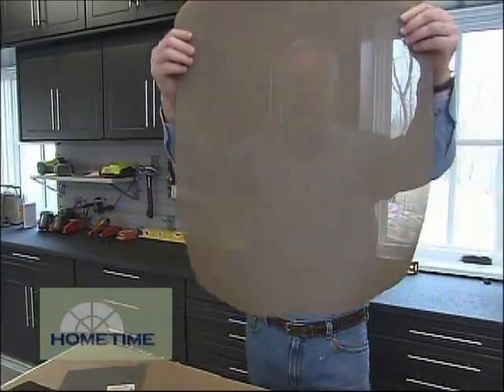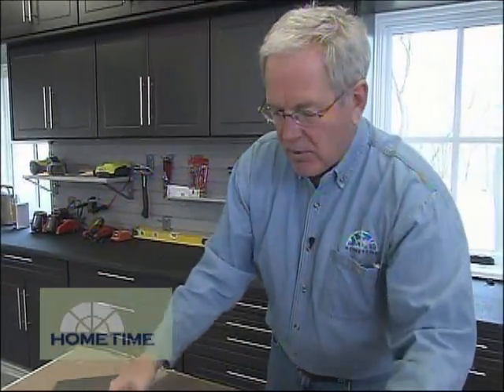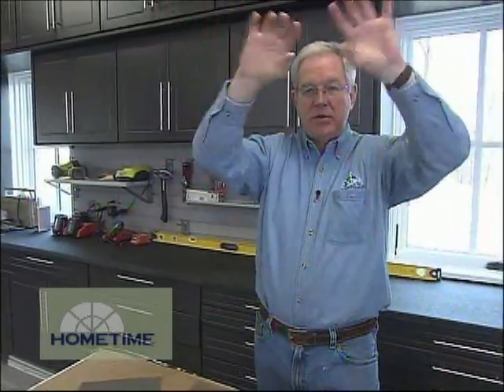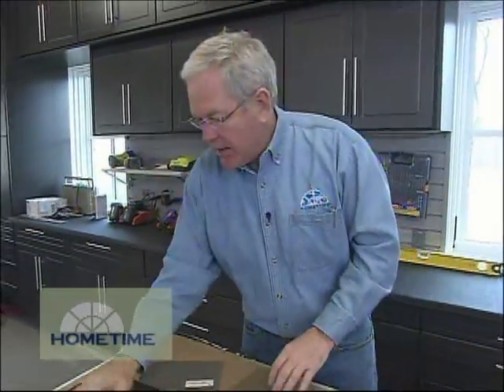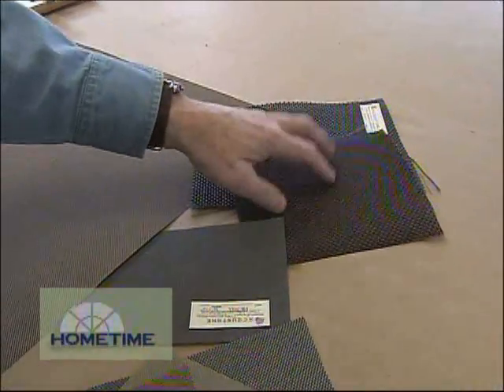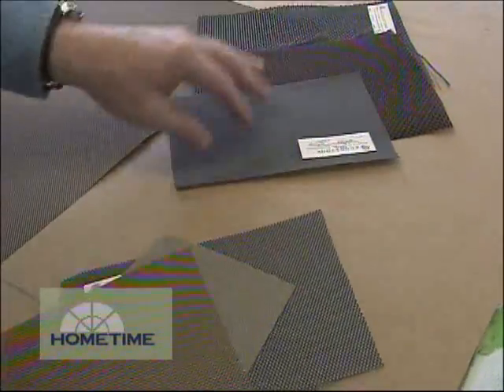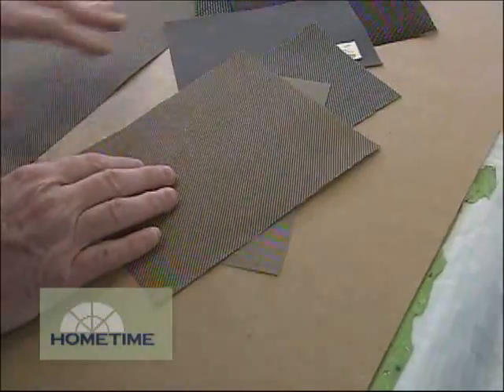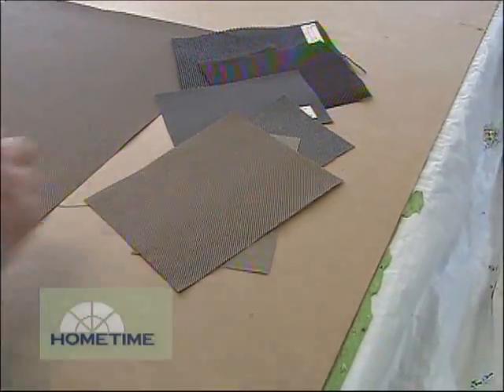Attaching Speaker Cloth to Theater Cabinet Doors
When you rest your home theater speakers in cabinets, it takes a special cloth to give the doors aural transparency ...